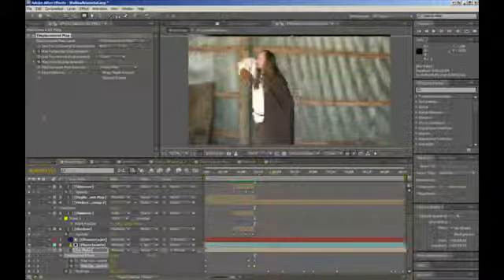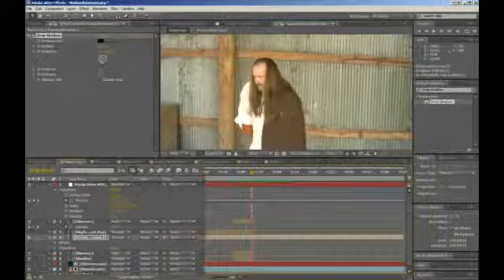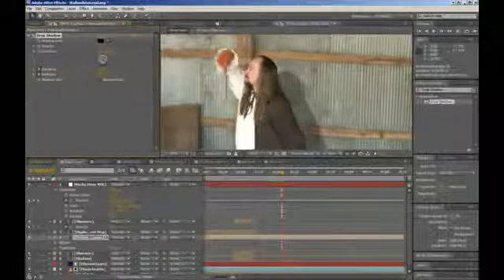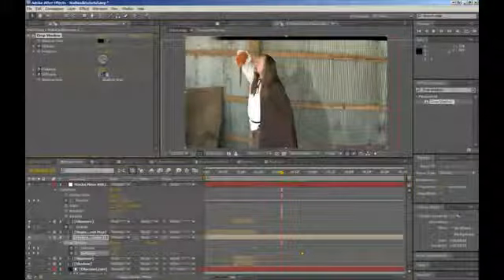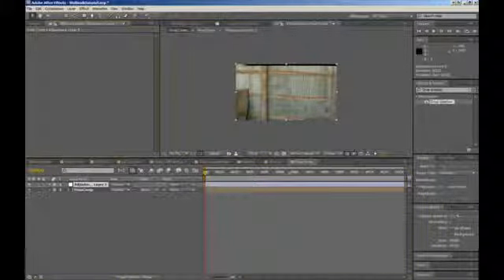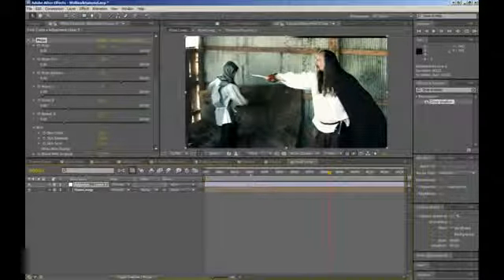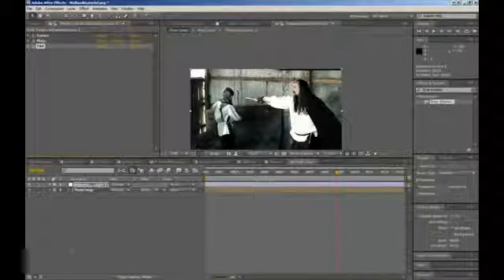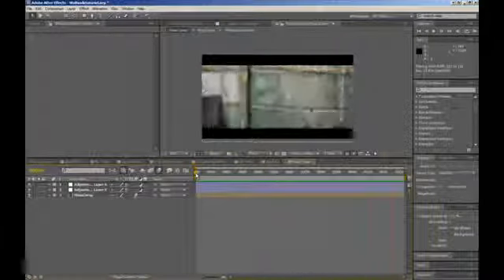Walking Through A Wall - Part 4